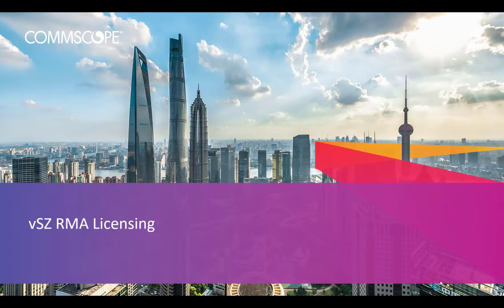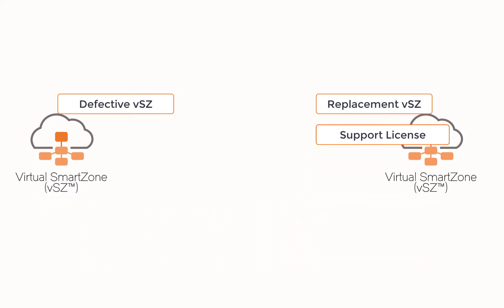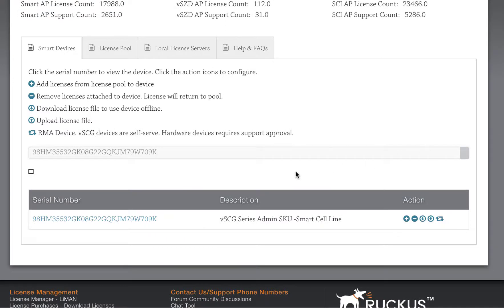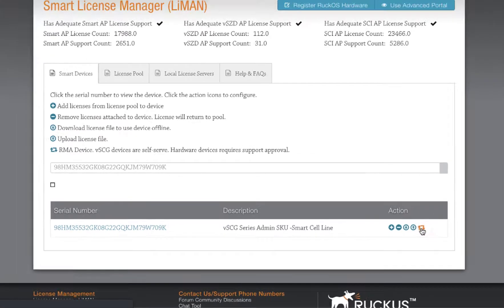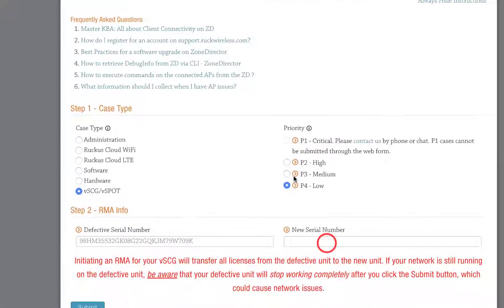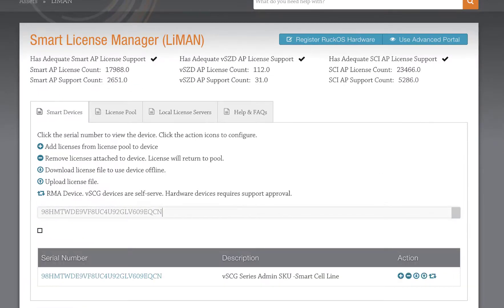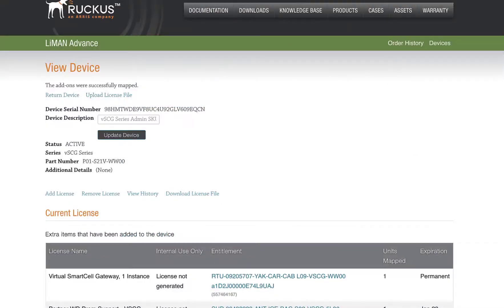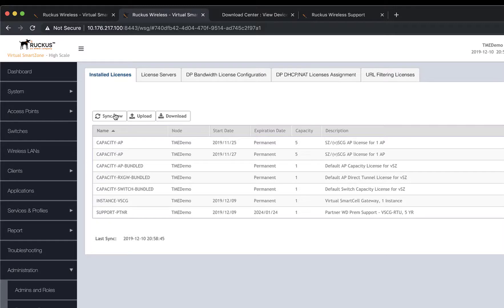Perform a Licensing RMA on vSZ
Learn how to perform a Licensing RMA on your virtual SmartZone (vSZ) instance and gain insight on the License Manager (LiMAN) tool.  We'll demonstrate how to perform the upgrade, and a step by step process of moving licenses from once instance to another.